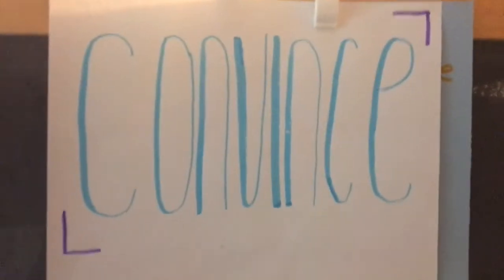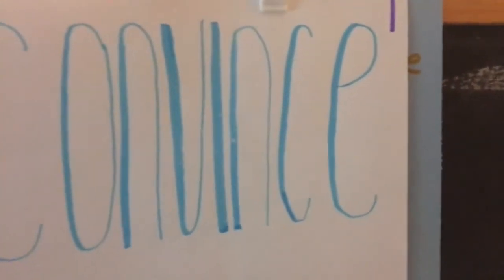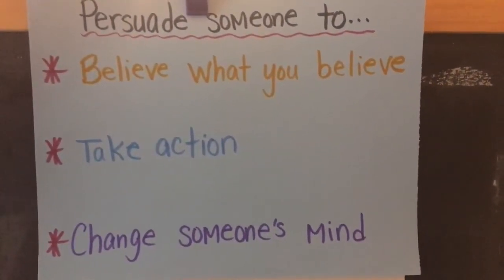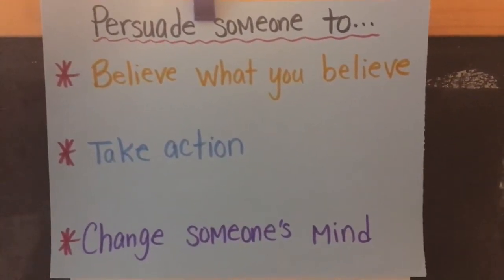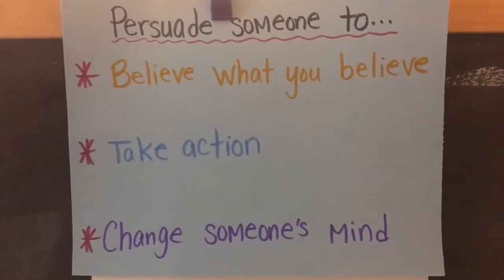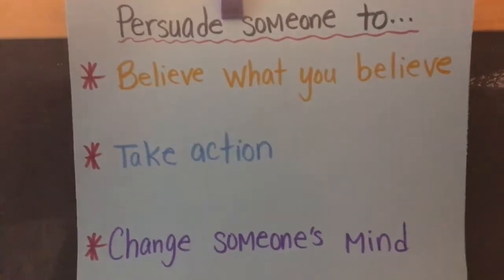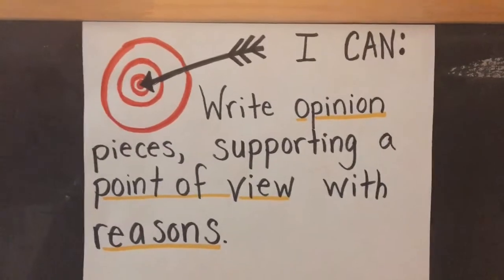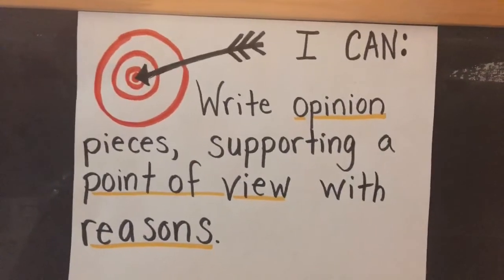What is Persuasive Writing?